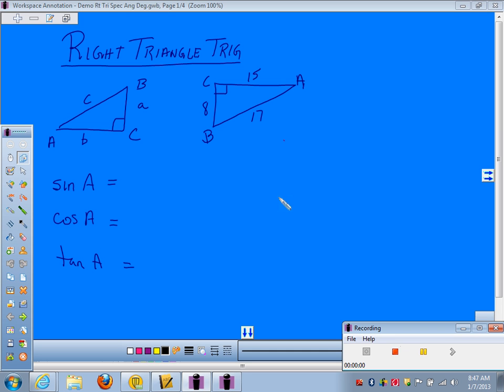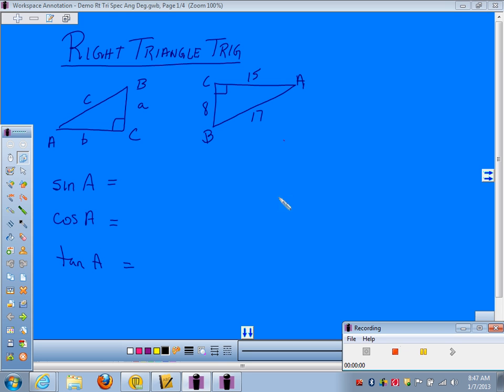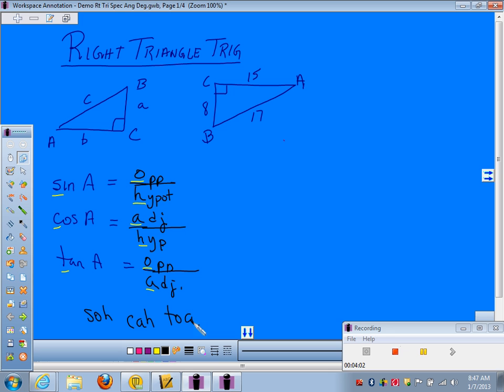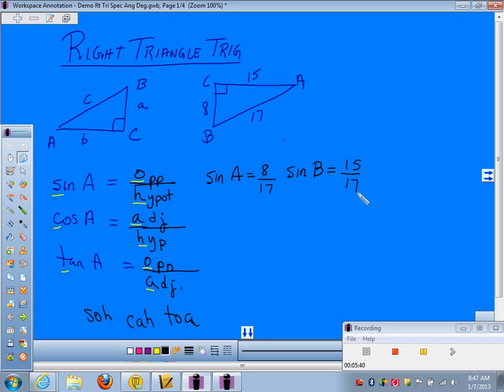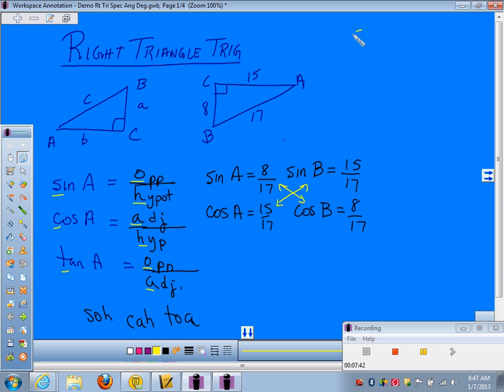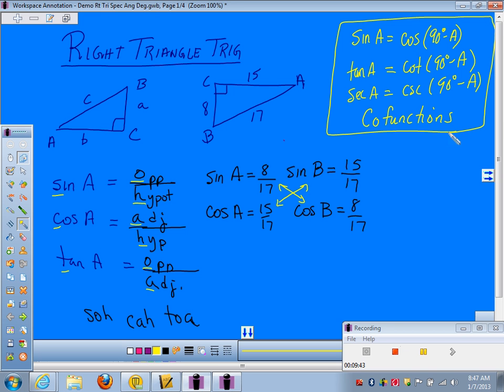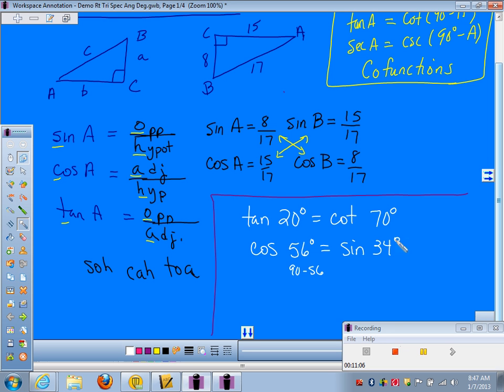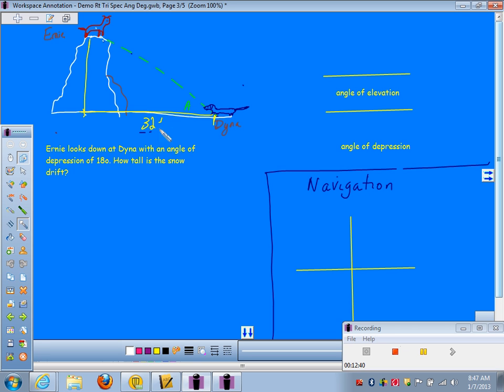Right Triangles Part 1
Complementary functions, Right triangle problems